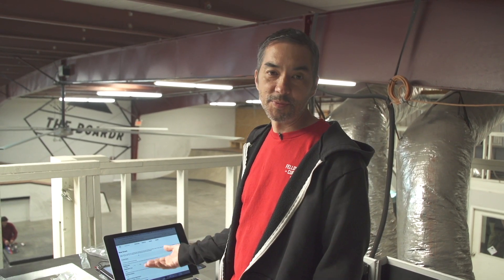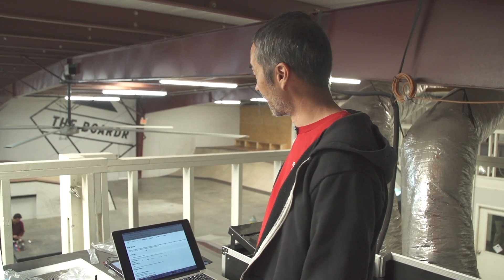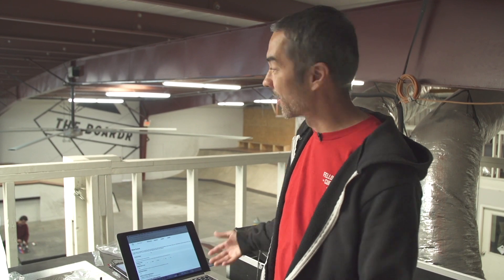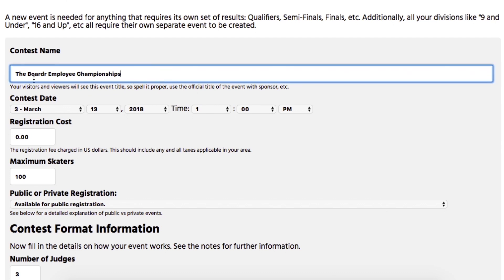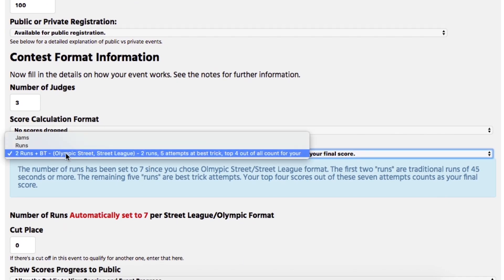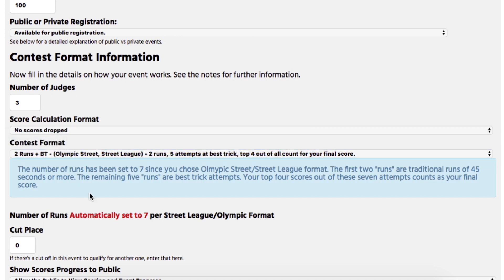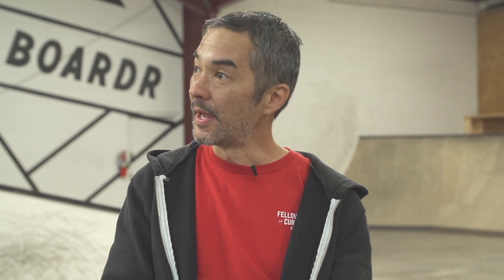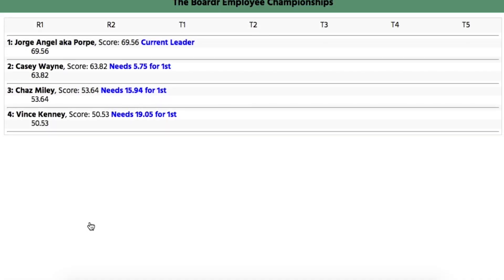The Boardr Live Scoring App Now Supports 2/5/4 (Street League Olympic) Format Events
Our live and instant scoring system, The Boardr Live, used by both large and small event organizers in the skateboarding and BMX industries, now supports a new format. We call it 2/5/4 Format. Basically, it's the Street League format that will likely be used for Olympic scoring formats. You get two runs and five best trick attempts, and your best four scores count. We ran a test with it at our TF in Tampa with The Boardr Staff before going forward with using this format at all our Boardr Am stops for the Finals segment.